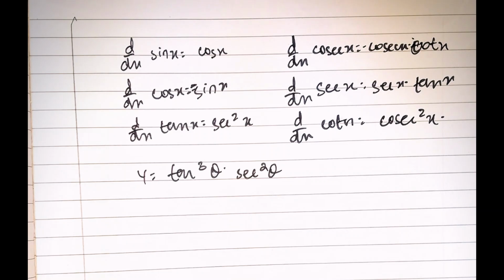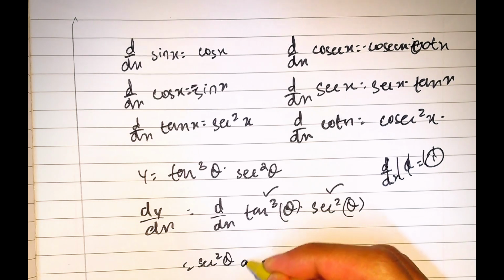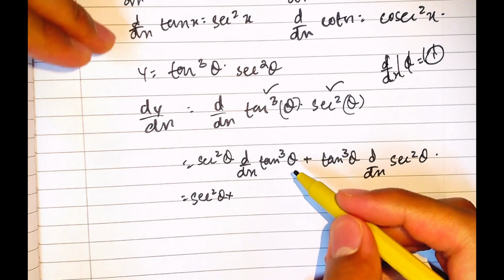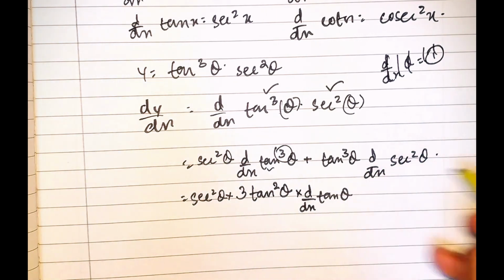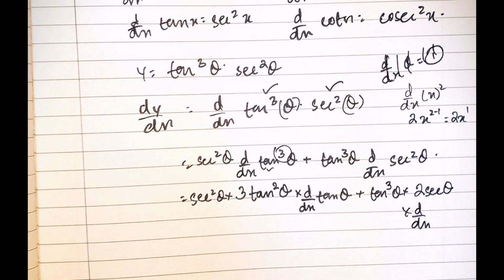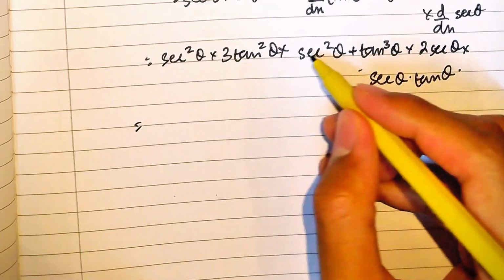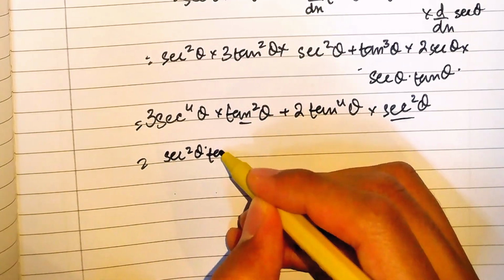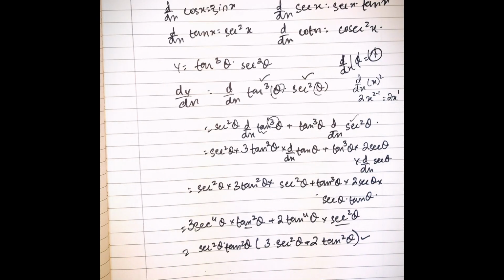Find the derivative of tan^(3)θ sec^(2)θ with respect to the variable involved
[64]
Hello guys!
In this video, I have explained how you can find the derivative of tan^(3)θ sec^(2)θ using the Differentiation formulas. These theorems on differentiation are very helpful
in solving for the derivative of tan^(3)θ sec^(2)θ. These formulas make it very easy to find the derivative of tan^(3)θ sec^(2)θ (or) To do the differentiation of tan^(3)θ sec^(2)θ.

00:00 intro
00:30 simplifying
02:50 final answer

With best regards
MuhammadA.